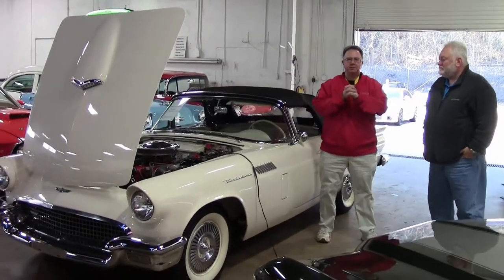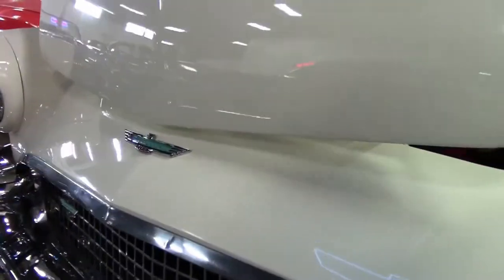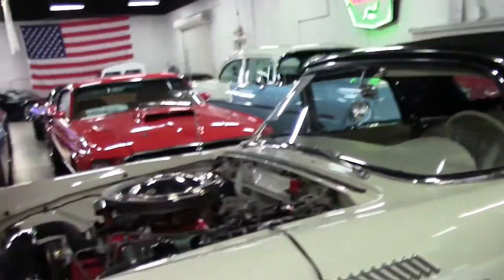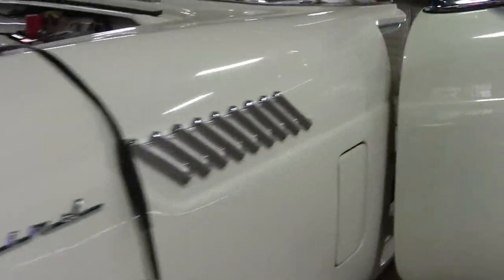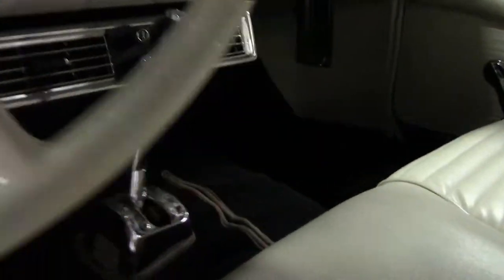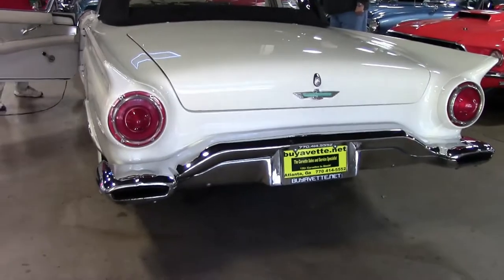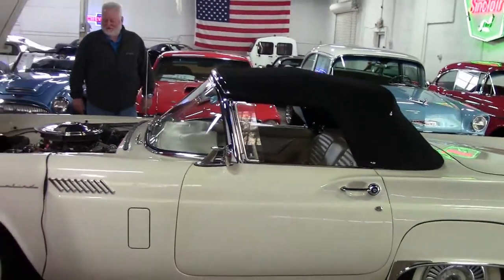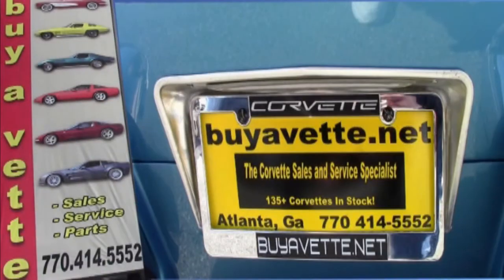1957 Ford Thunderbird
1957 Ford Thunderbird For Sale

White exterior, White/Black interior. 292ci V8 engine, automatic transmission, Frame off factory restoration, Air conditioning, Two tops, Great driver. This Thunderbird is stunning in every fashion. The 292ci V8 runs great and is ready to be driven anywhere with an automatic transmission that shifts perfect with no slipping or jerking. The exterior white paint has a fantastic shine that will grab attention anywhere it goes. The interior is finished in white and black with a very factory style. A Vintage Air air conditioning system has been installed to make summer driving even more enjoyable. Some other options include; AM/FM radio, hard top, soft top, new white wall tires, seatbelts, new bushings, new ball joints, new shocks and springs, and much more. This Ford has been restored like factory top to bottom only four years ago. It is as clean underneath as on top and can be used as a weekend show car or road warrior. It is priced to sell and will not last long. NADA Classic is estimated $60,700 and Hagerty is estimated $62,000! Come out to see it in person today!